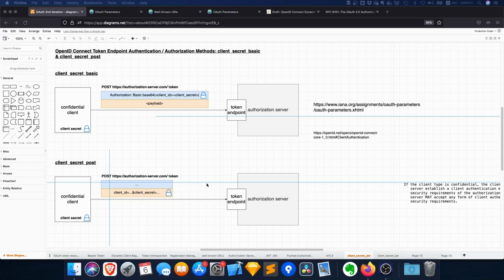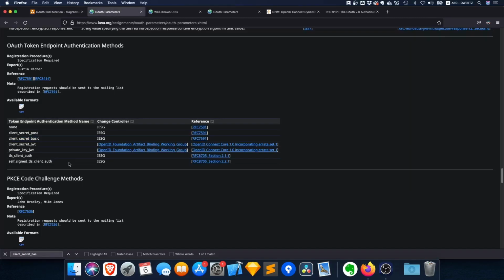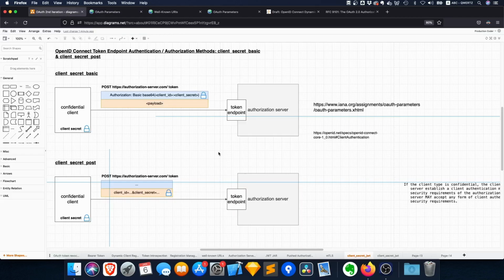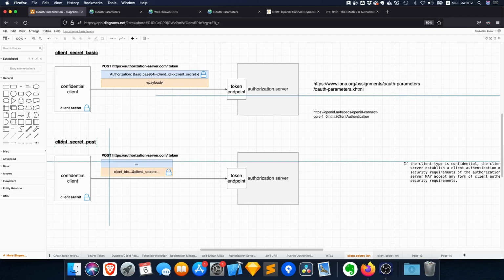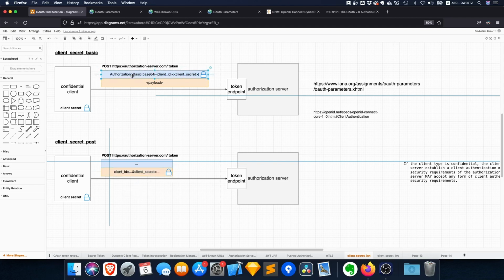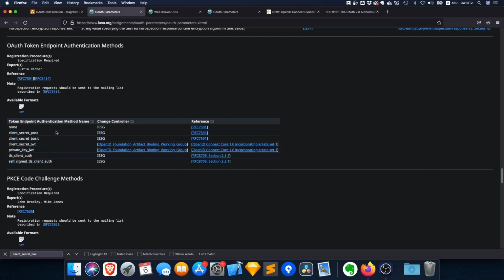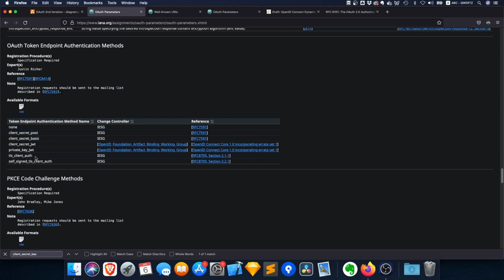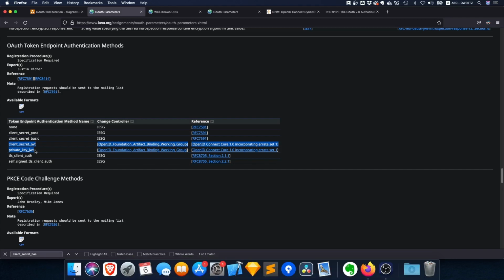OpenID Connect client authentication: basic auth and client secret post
00:00 Client Authentication in OAuth and OpenID Connect
00:28 Using HTTP Basic Auth (client_secret_basic) to authenticate to the authorization server
01:01 client_secret post client authentication in OAuth and OpenID Connect
01:46 conclusion

In OAuth, confidential clients need to authenticate against the authorization server. The OAuth 2 Core spec explicitly defines two ways on how a client can authenticate against an authorization server - both of which are based on the transmission of shared secrets over an https connection.

The two mentioned client authentication methods are client_secret_post and client_secret_basic. Both of them rely on a shared secret that is transmitted with every request to the authorization server. The difference between them is that with client_secret_basic, the client uses HTTP Basic Auth and transfers the client secret in the Authorization header.

With client_secret_post the client secret is passed form-encoded as the payload in the request to the authorization sever.